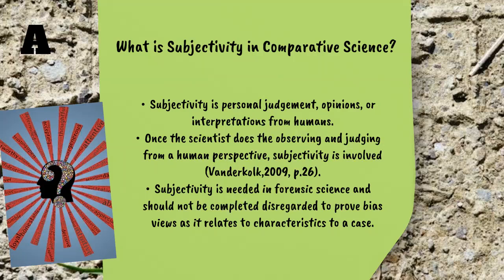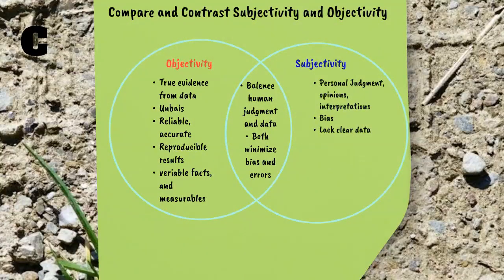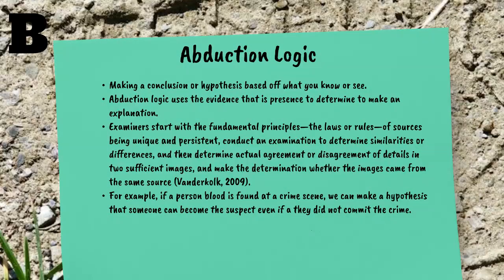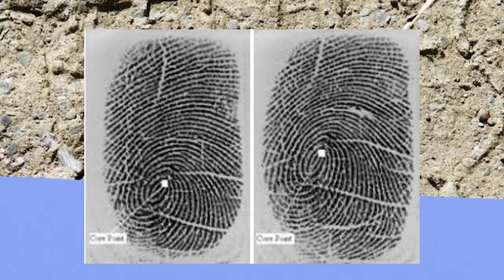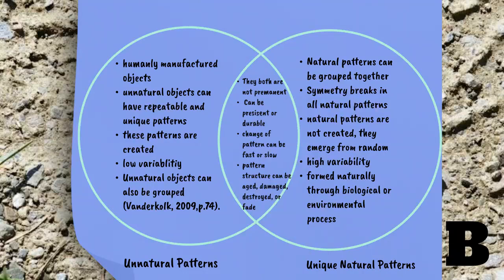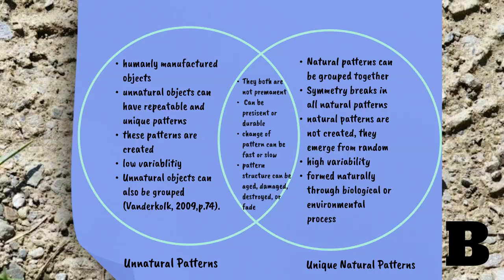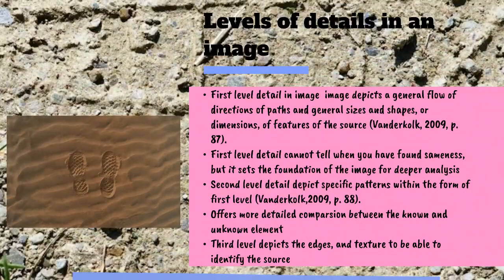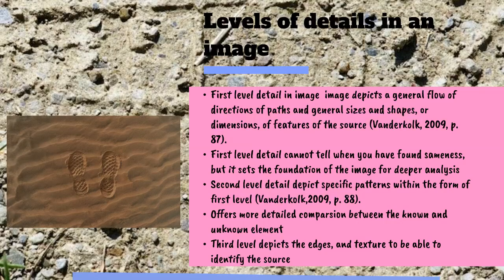analysis of comparative science- precious thompson